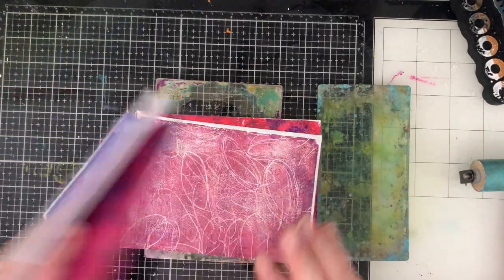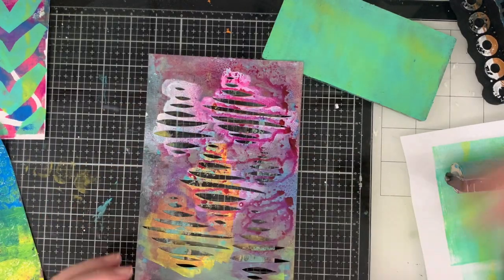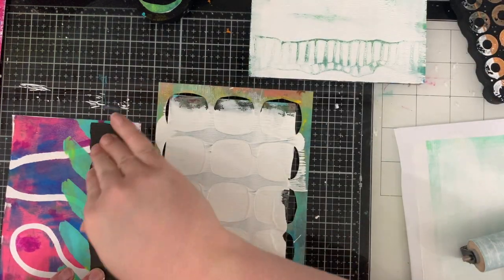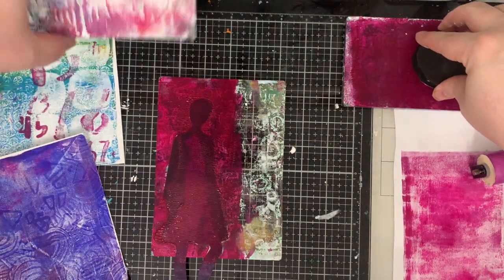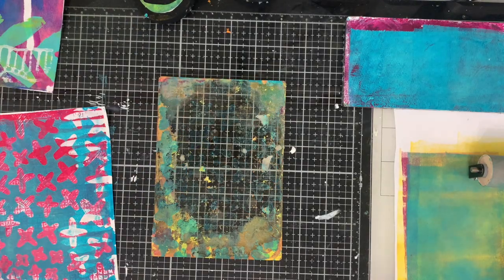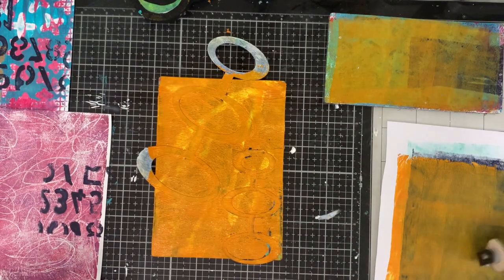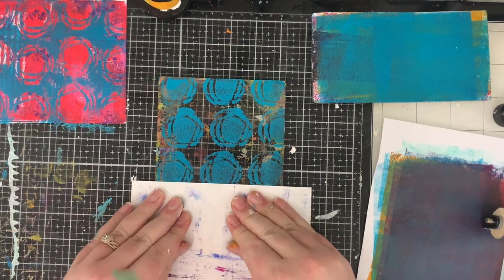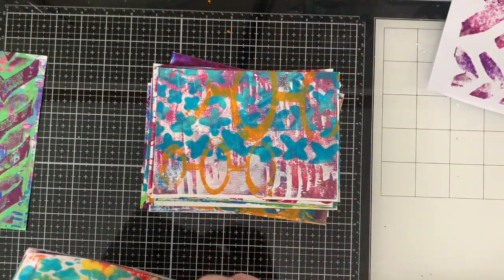Adding Layers to our Gel Prints using Dina Wakley Stencils and Paint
Hello all! This week I'm adding layers to the prints we pulled last Tuesday. If you missed that video be sure to check it out in the Gel Print Playlist! I used Dina Wakley heavy body acrylics through a variety of Dylusions and DW stencils.  I hope you enjoy and be sure to check out next weeks video! We will finish them off with stamping and collage to make some mixed media greeting cards!

Supplies
All paints were Dina Wakley Heavy bodied acrylics
If you want the name of specific stencil just let me know!